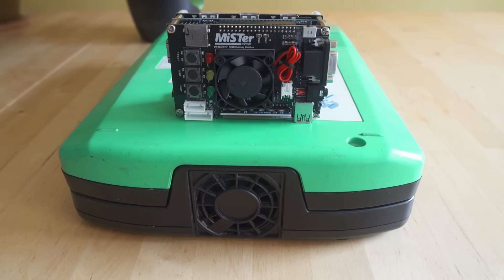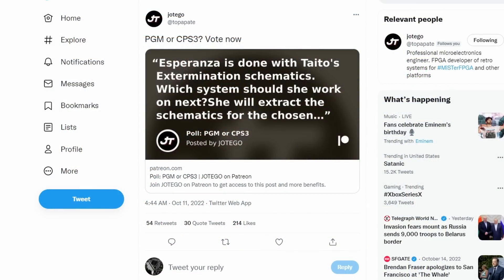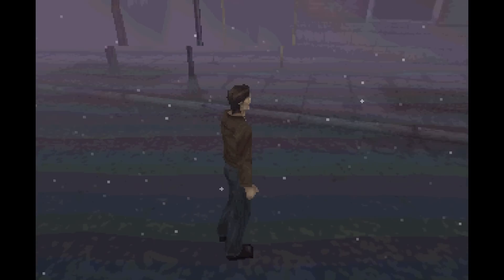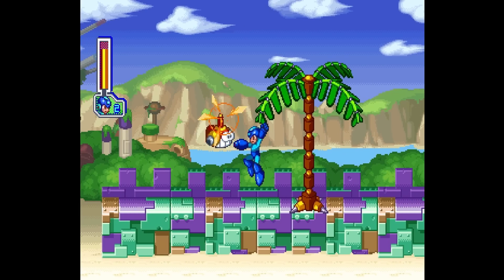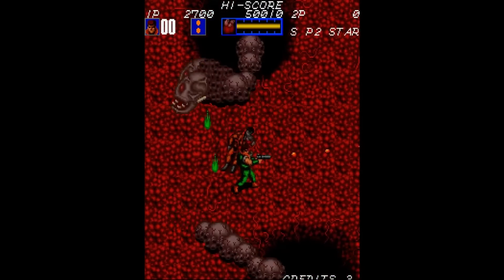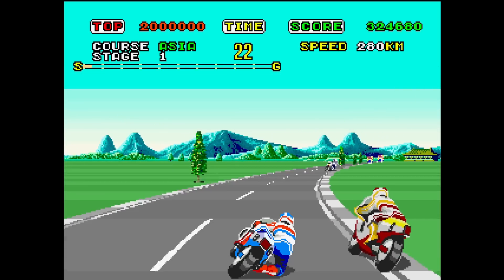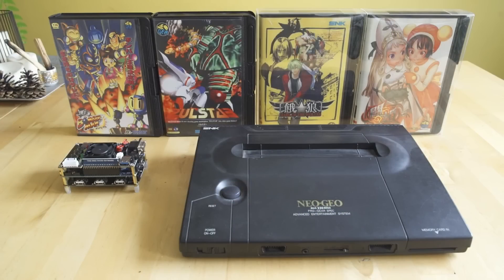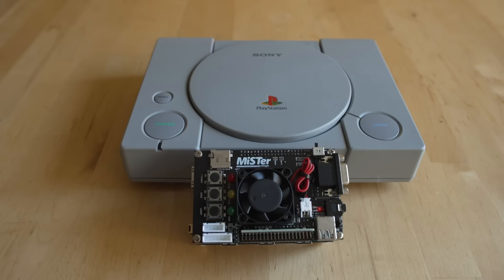MiSTer FPGA DE10 Nano! Oct News! Saturn Improvements, PS1 Improvements, Capcom CPS 3 and Arcade!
It's the end of October and that means it's time for another round up of all the new and exciting stuff coming soon to MiSTer FPGA! The PlayStation 1 (PS1/PSX) has gotten some fun updates including a Turbo Mode, Bilinear filtering and a CPU overclocking feature! Sega Saturn code was updated by Srg320 and the performance in the Saturn FPGA core both on the gameplay and audio sides is awesome! SNK 68000 core is here bringing us SAR, Ikari Warriors III and more! Plus Jotego is working on Capcom CPS 3 arcade boards right now and seems to be CLOSE to getting Out Run from Sega running on MiSTer FPGA!

On this episode of our MiSTer series we are going to be talking about the recent happenings in the MiSTer FPGA scene in October! Gotta love that the Neo Geo core got two new variants that allow for CPU overclocking! You can download those cores here as manual installation is required

Let's hope Jotego gets to the IGS PGM board at some point too because retrogaming has so many arcade boards that need love!

Let's see what October brings! Because retrogaming on MiSTer is getting better every month!